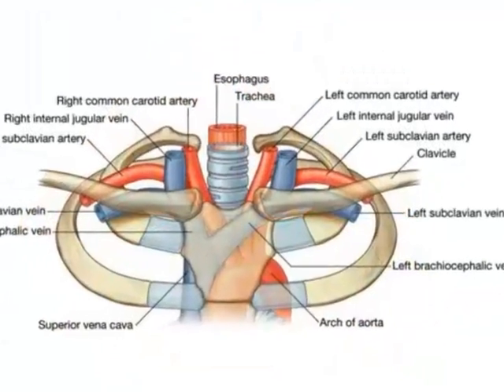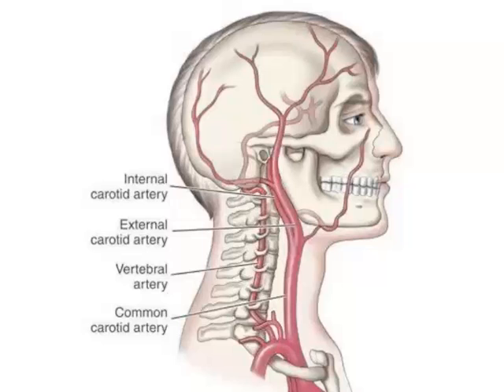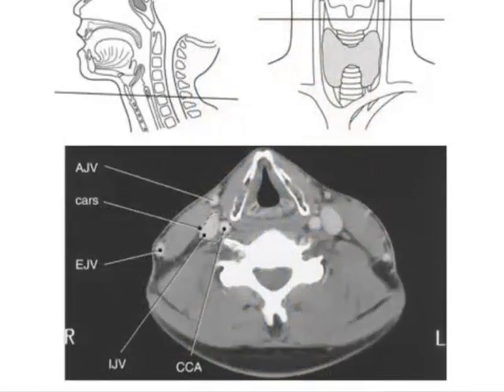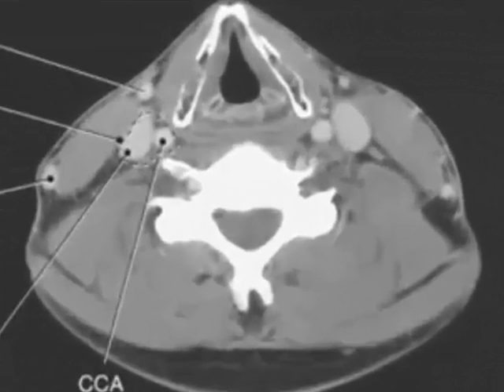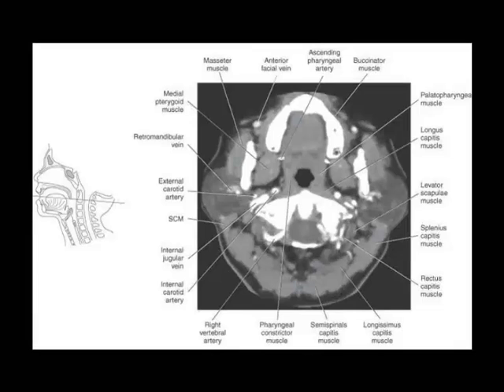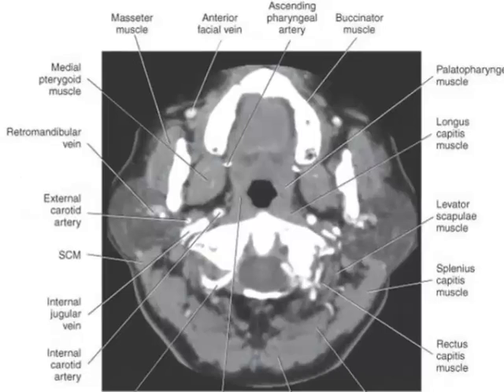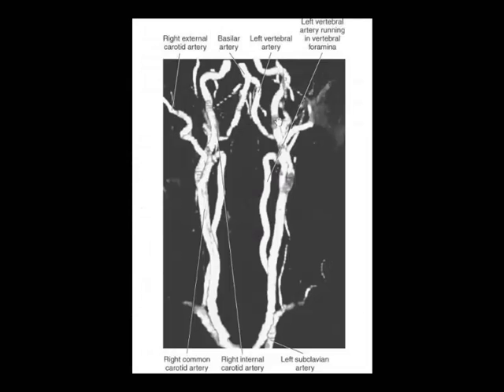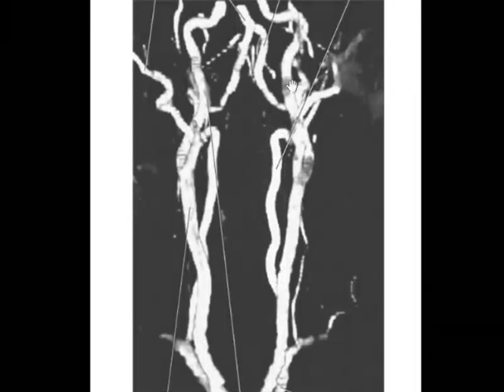RAD 310 Vascular Neck Structures